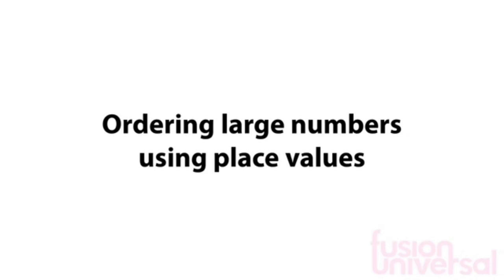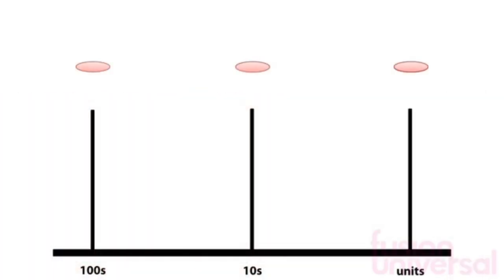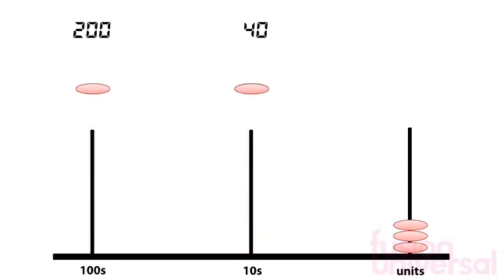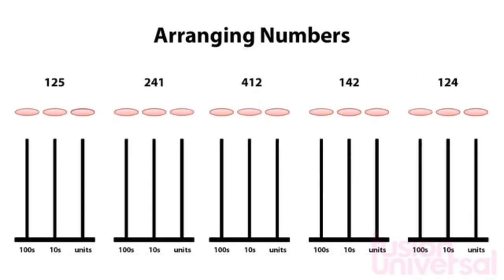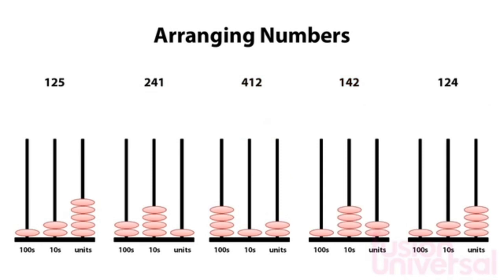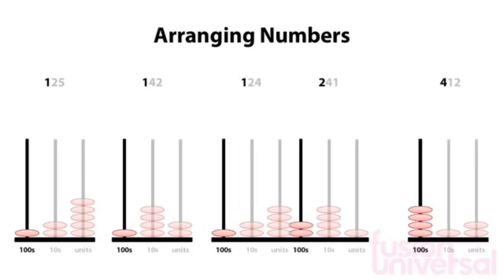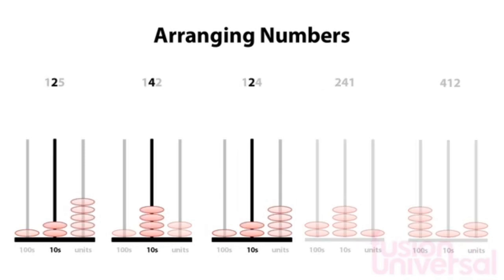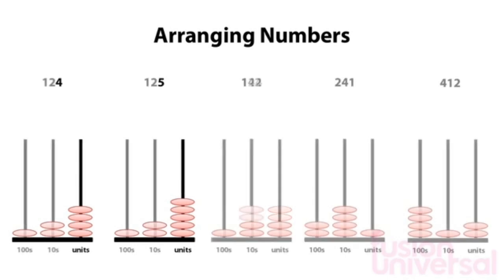Learn how to order large numbers using place value|online learning|online learning Global education